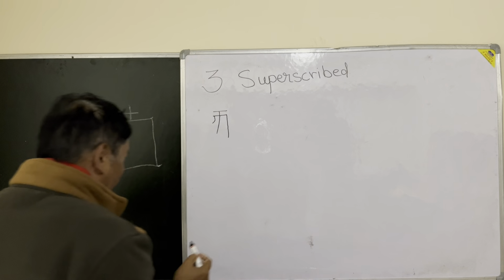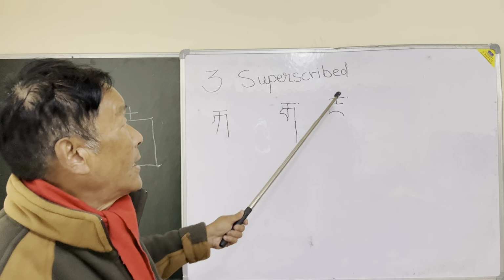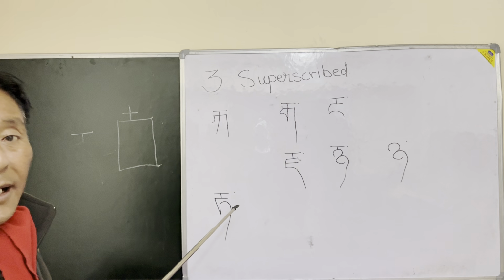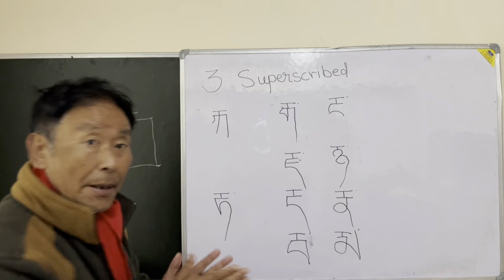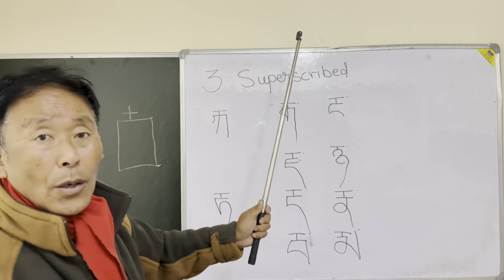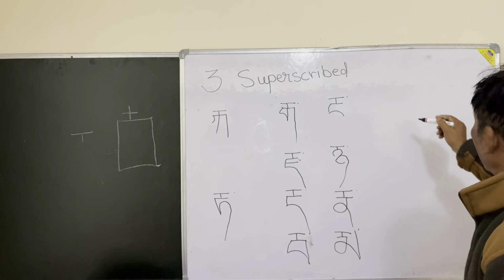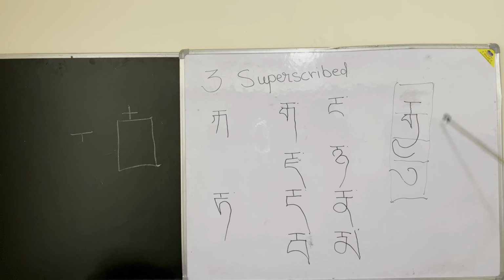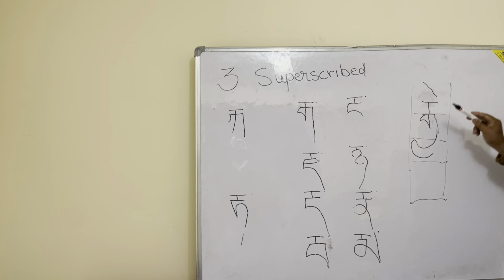10th Tibetan lesson (in English)